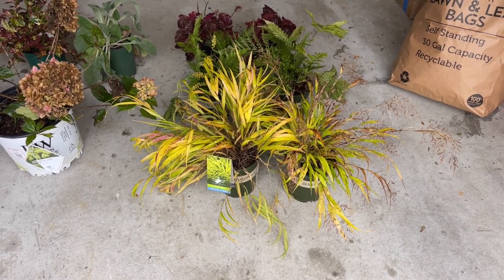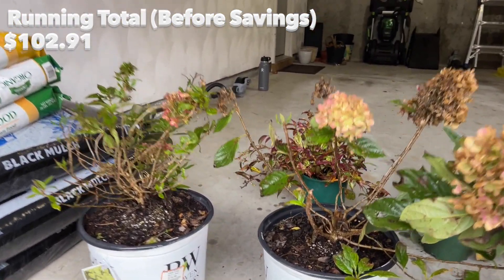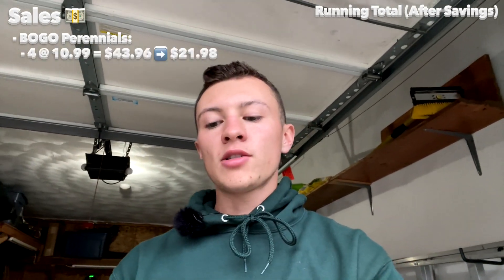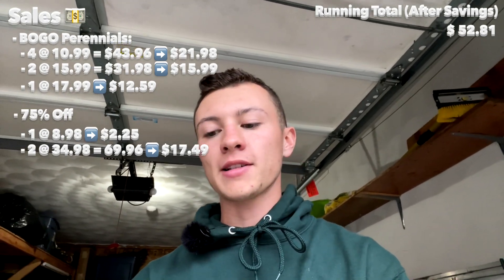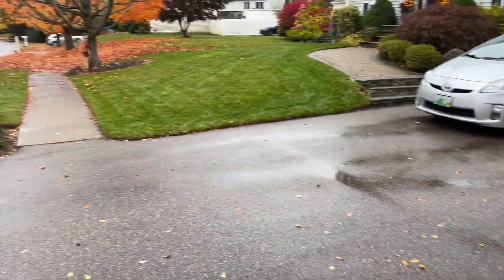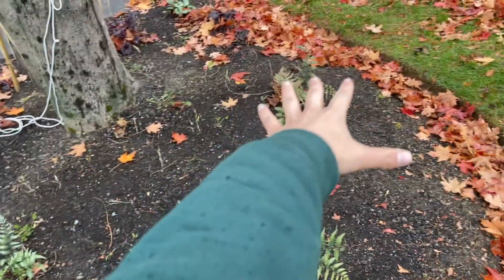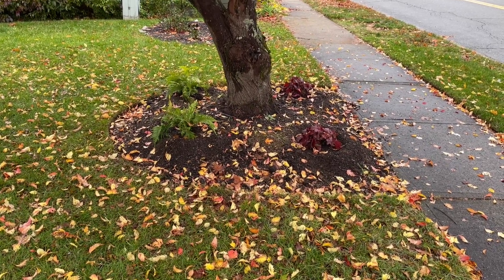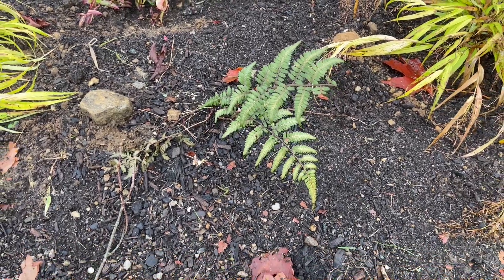How You Can SAVE BIG on Buying Plants!! 💵 (More than 50% off!!)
At the end of the season it is always a great idea to look for what's left at garden centers and big box stores!  I was able to save a TON of money by doing this and now my garden is filled with more beautiful plants!

0:00 Introduction
0:27 Full Price of Plants
1:51 Actual Prices I Paid
4:37 Where I'm Planting Everything
10:28 Walk-Around after Planting
13:29 THANK YOU!!!